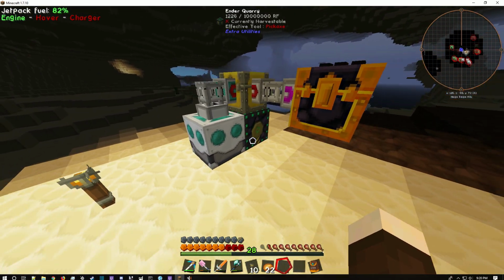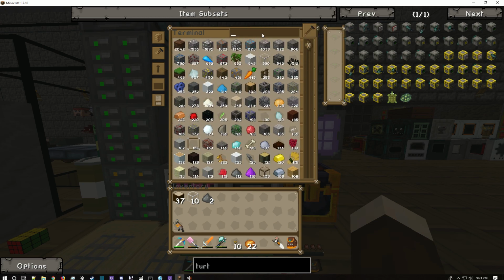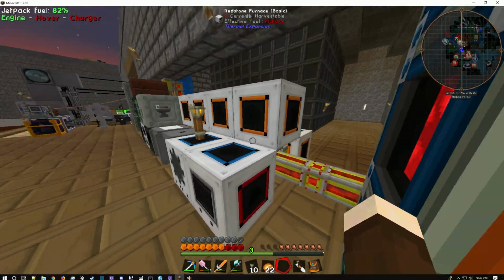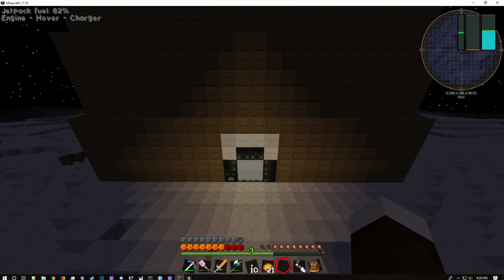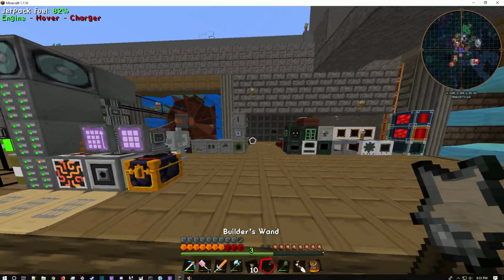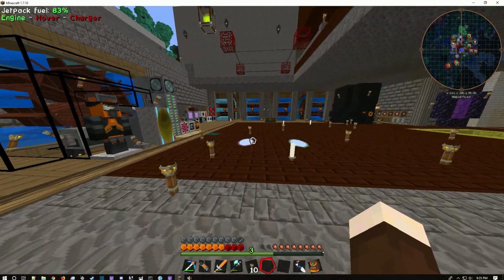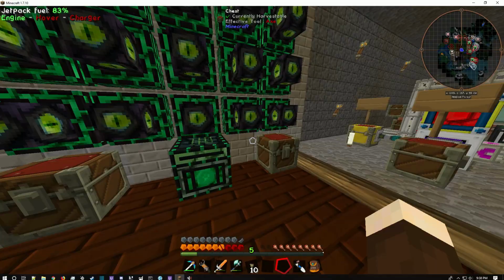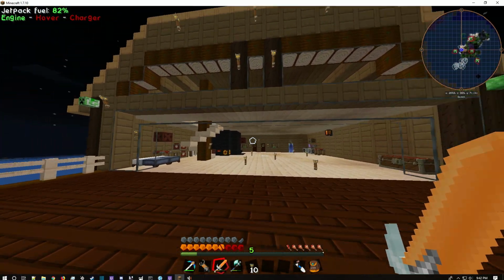Our Modded Minecraft Server